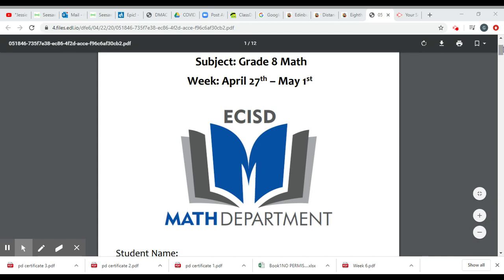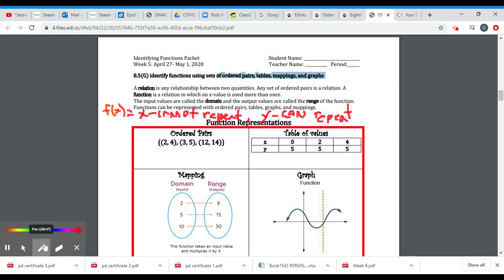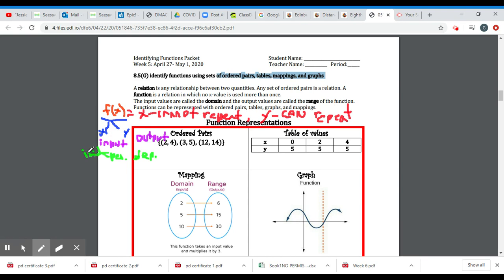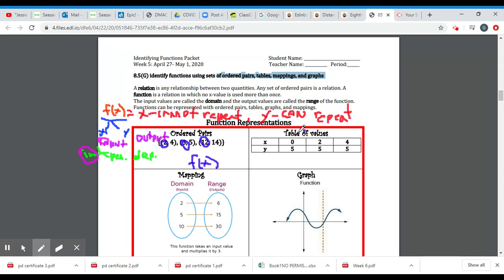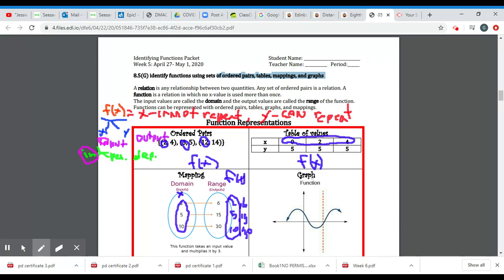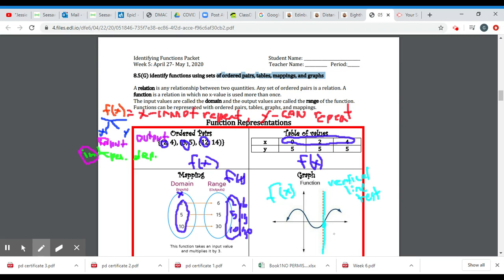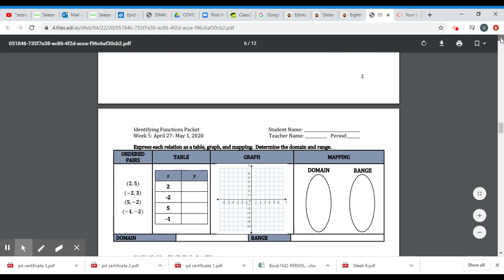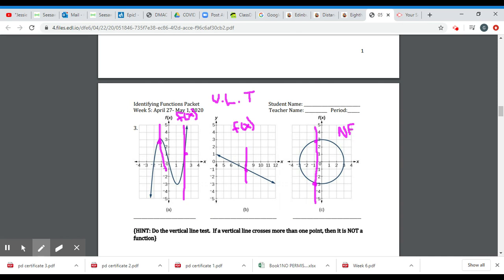MMS 8th Math Week 5 Overview